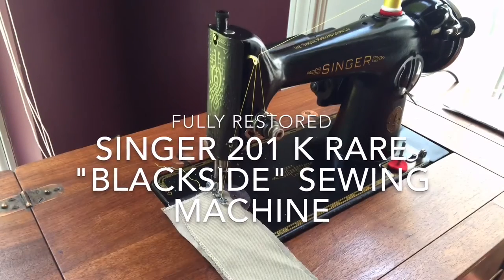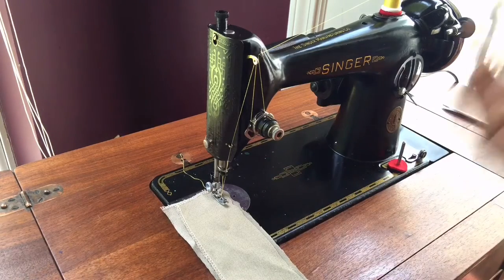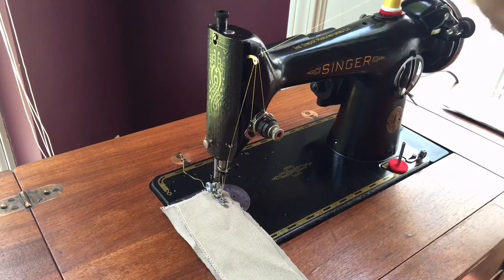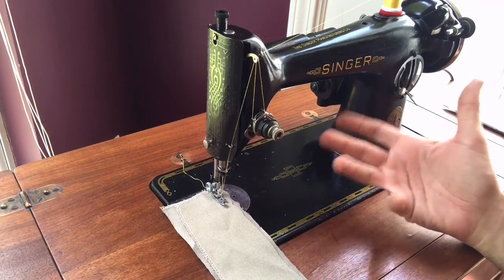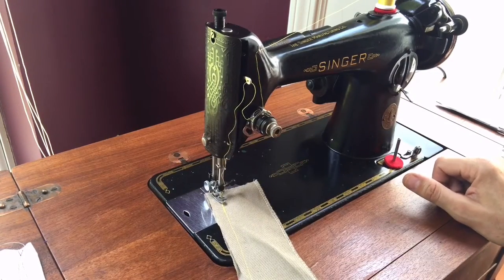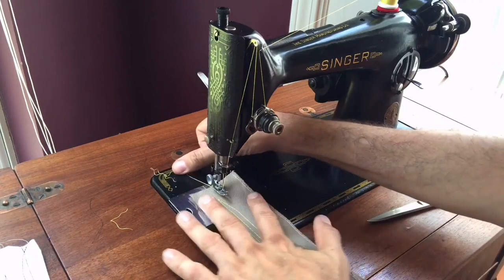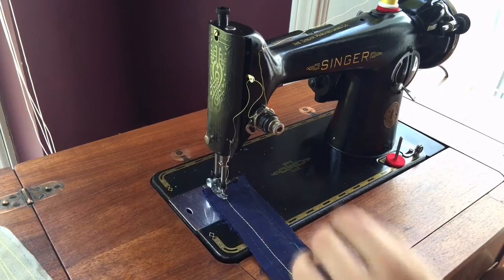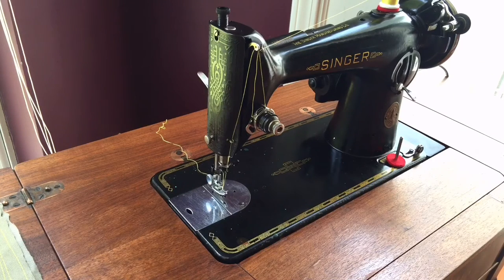RARE Singer 201K Rotary Sewing Machine RESTORED!